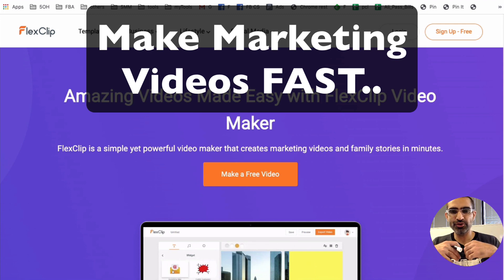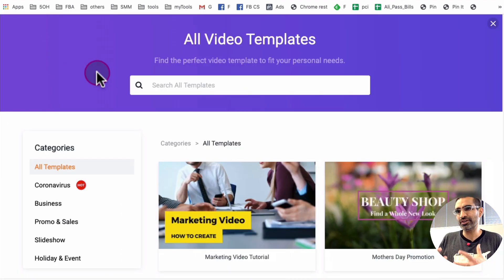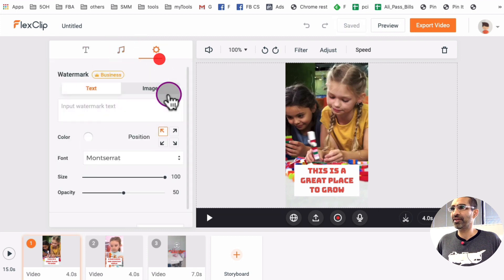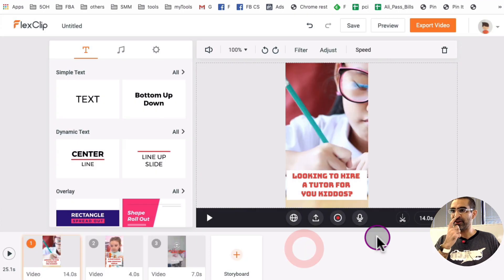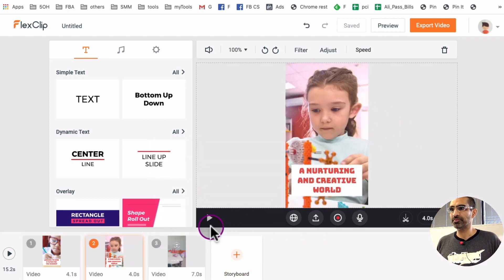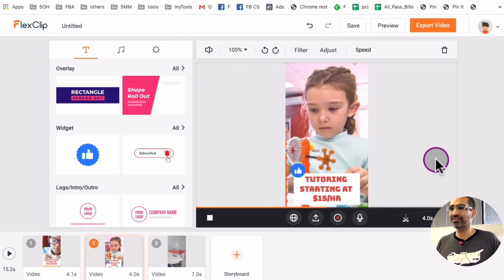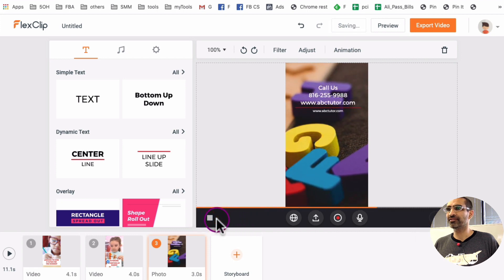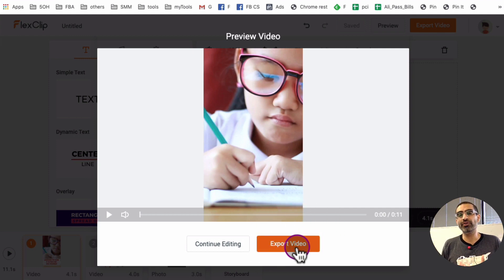How To Make Marketing Videos FAST (Online Video Maker FlexClip)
In this video we will see How To Make Marketing Videos for social media FAST using FlexClip. You can use these videos on your Instagram, Facebook, YouTube or any other social media network. Video marketing is on the rise and this tool can help you make professional videos in matter of minutes.